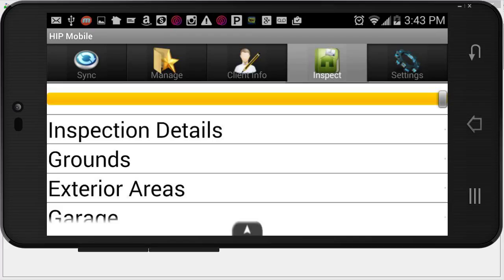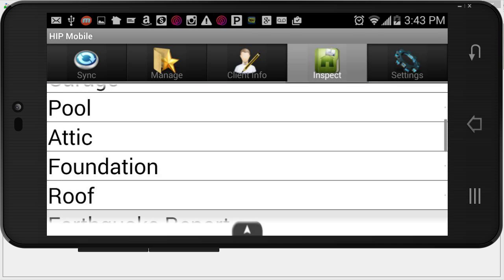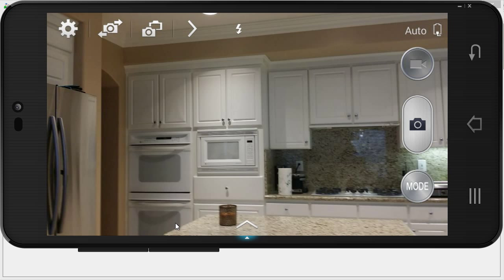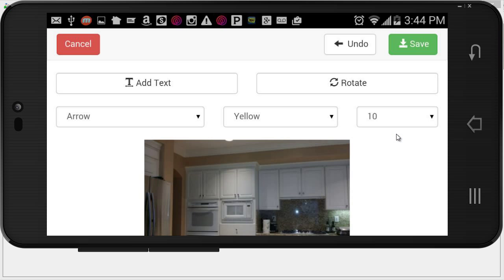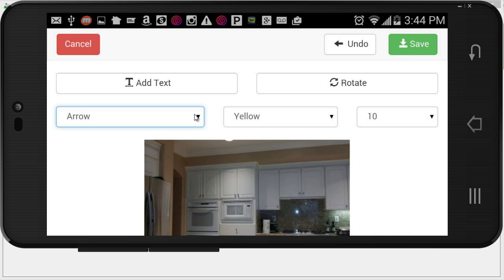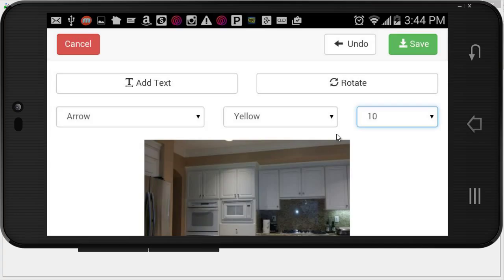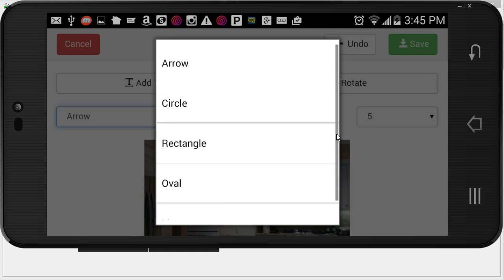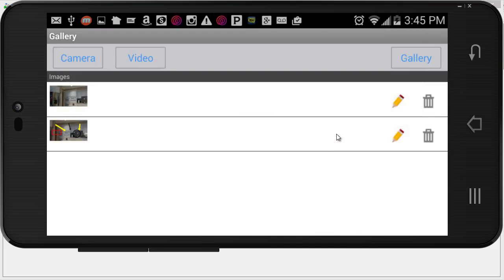Photo Annotations in Home Inspector Pro Mobile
This tutorial goes over how to draw arrows, circles, lines, etc in the Android, iPhone, and iPad version of Home Inspector Pro Mobile.